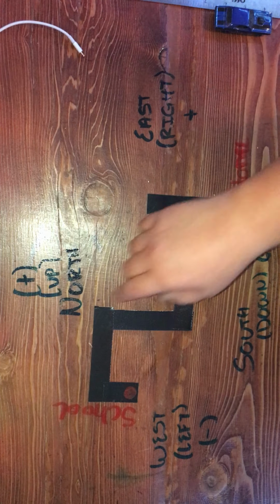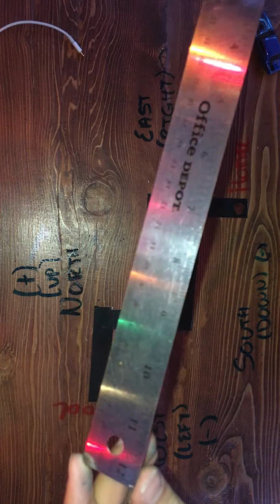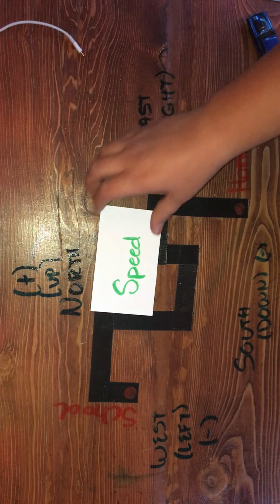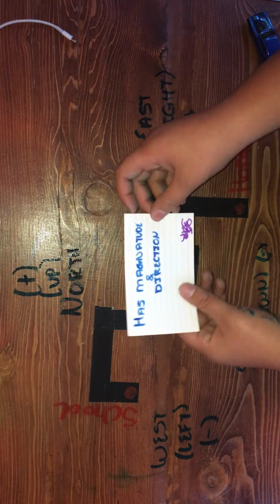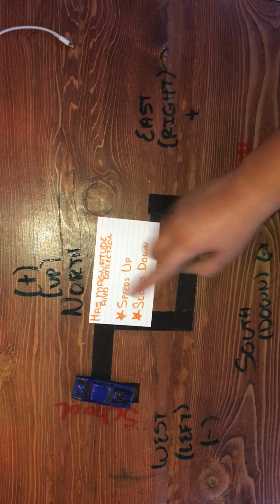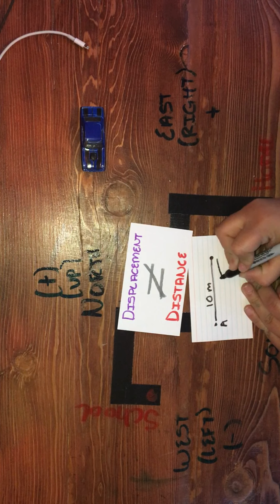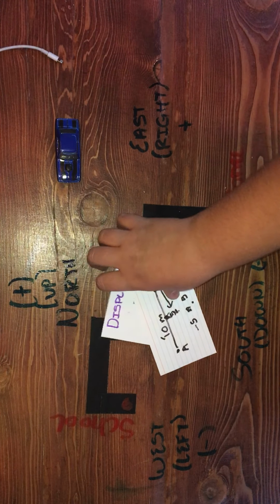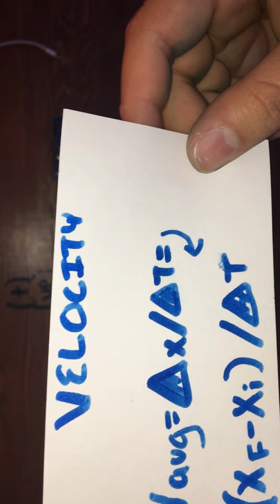Kinematics flip grid video pt.1 AP Physics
The break down of my understanding between acceleration velocity speed direction displacement and magnitude